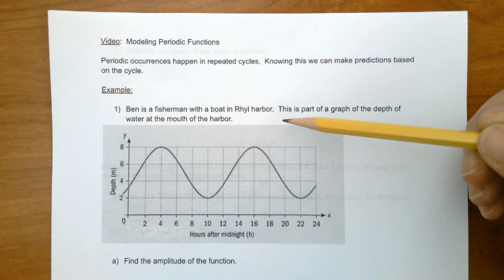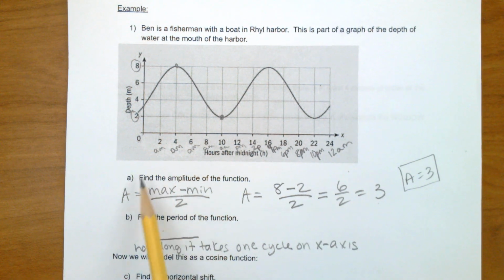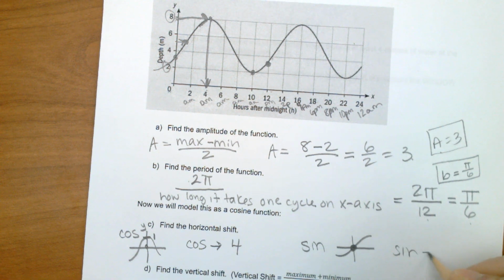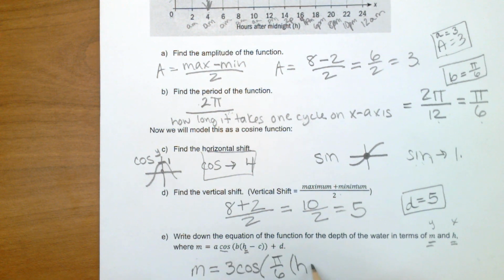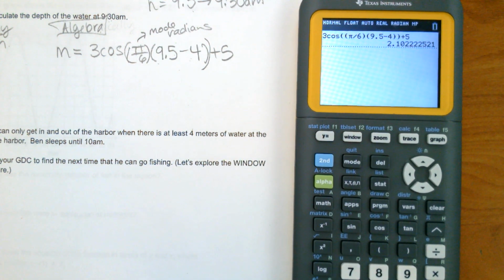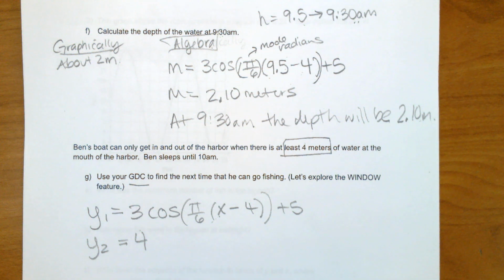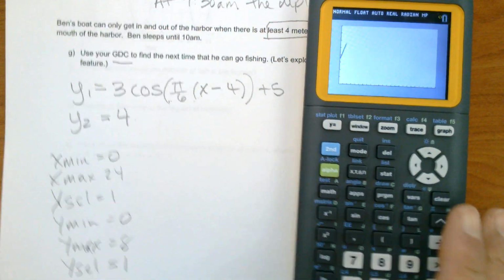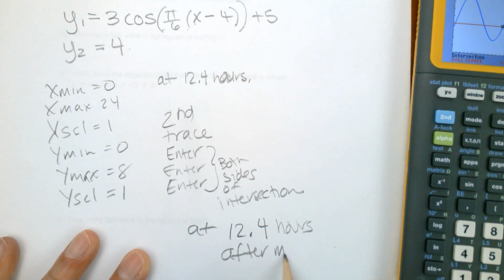Modeling Periodic Functions (Part 1)